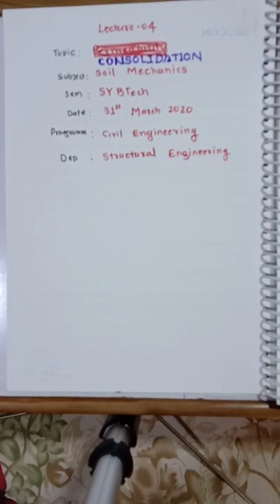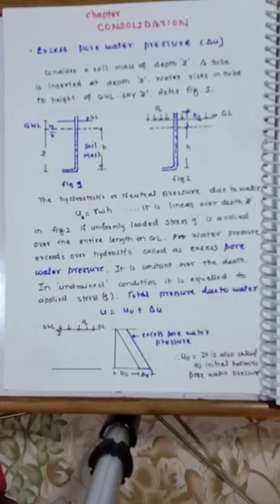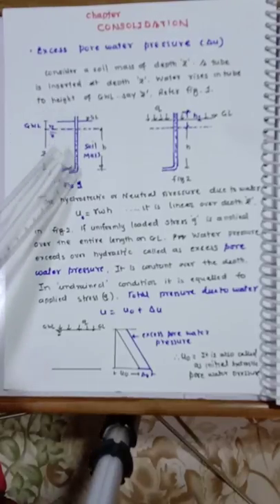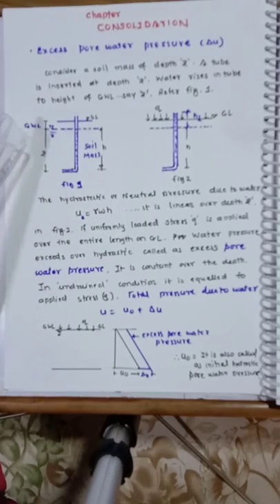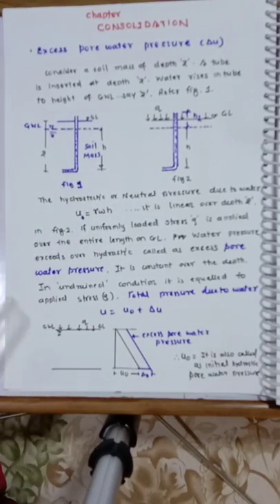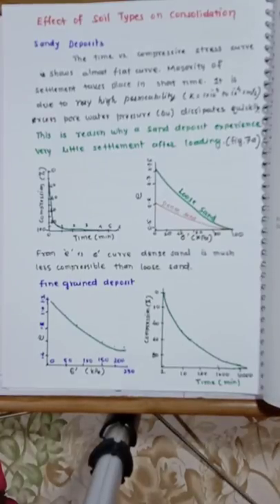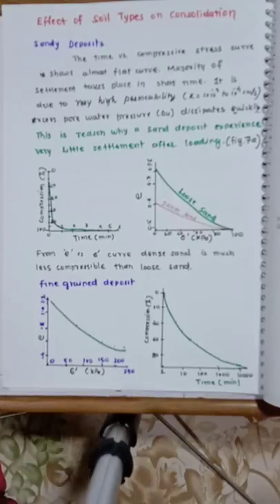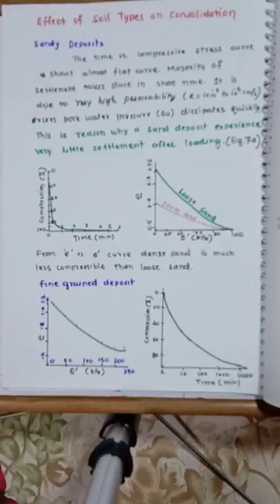Consolidation by Prof. Vivek Deshmukh